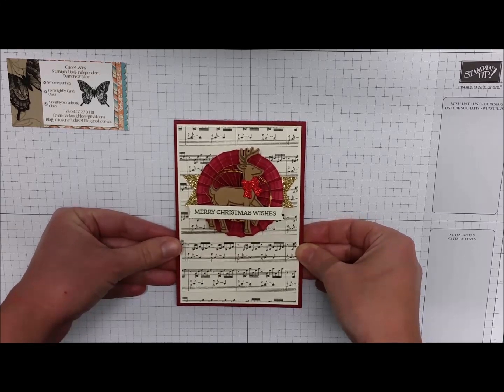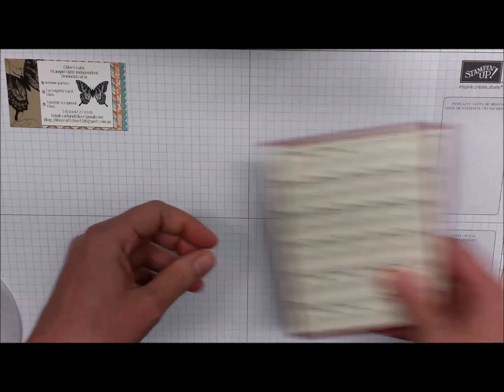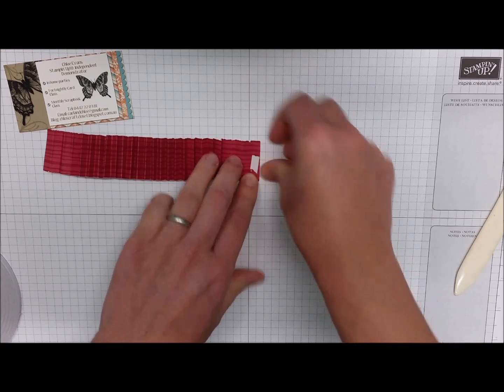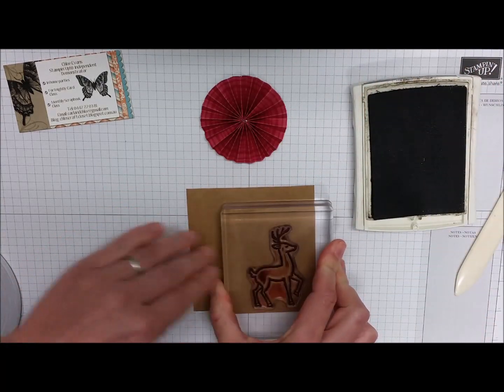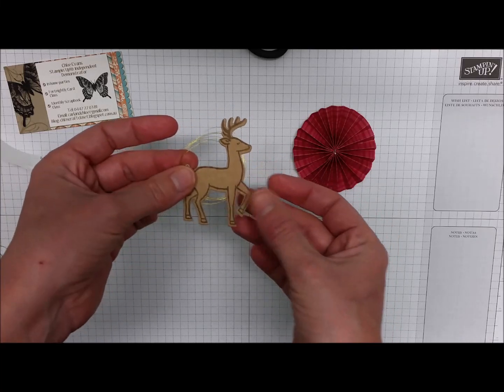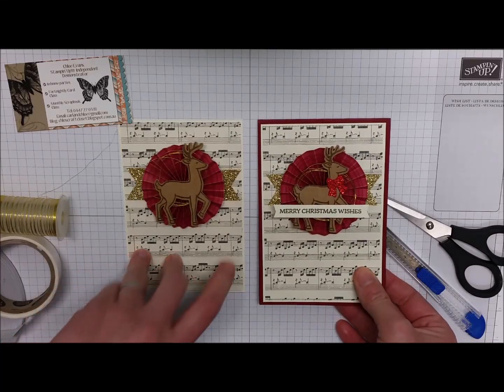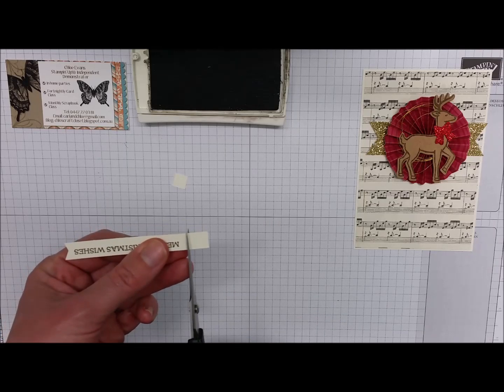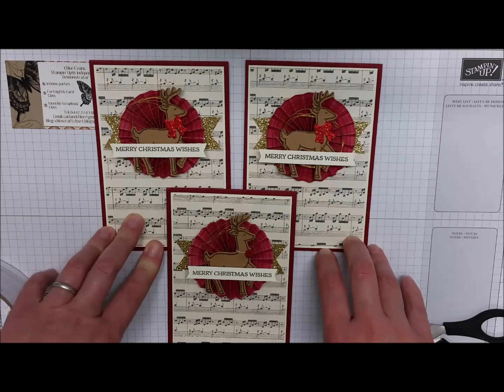Santa's Sleigh Card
Super quick and easy Christmas card using the Santa's Sleigh bundle from Stampin' Up!.